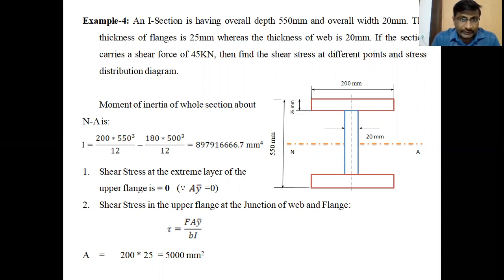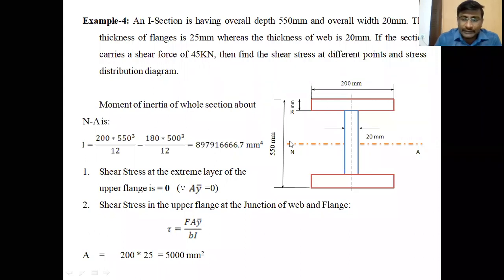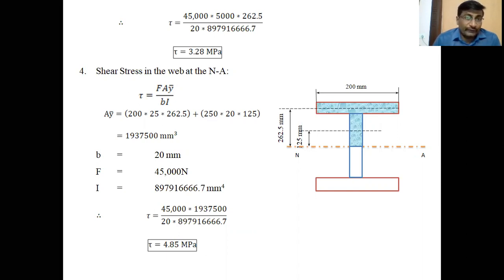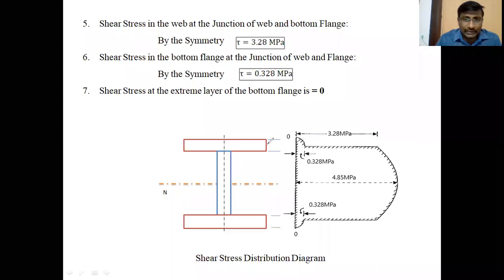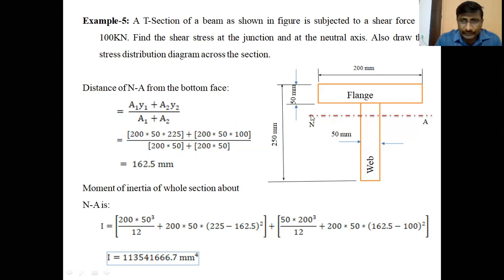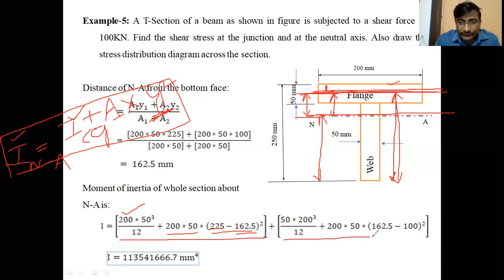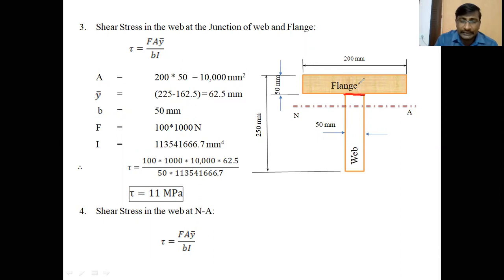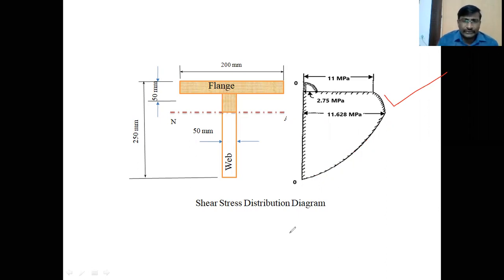Mechanics of Solids Class-30